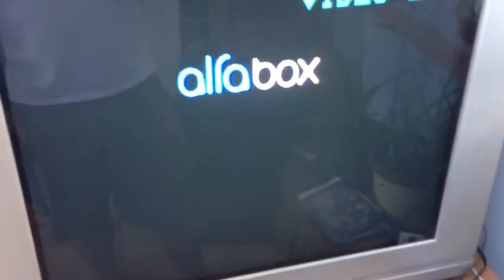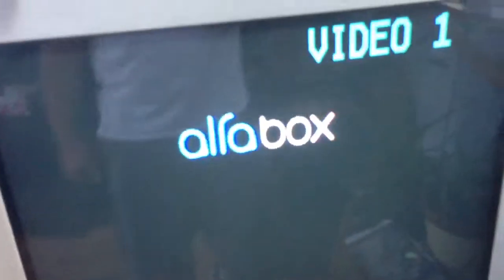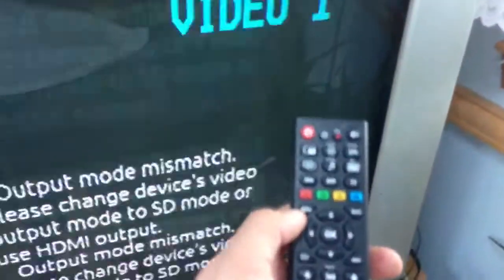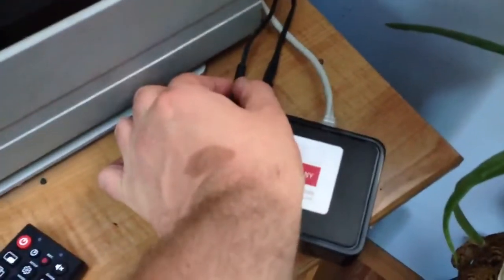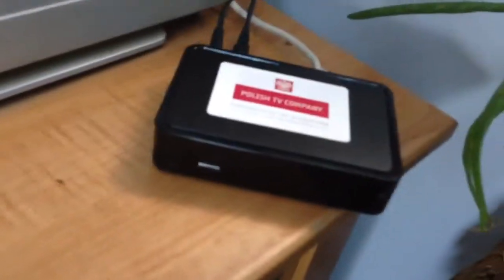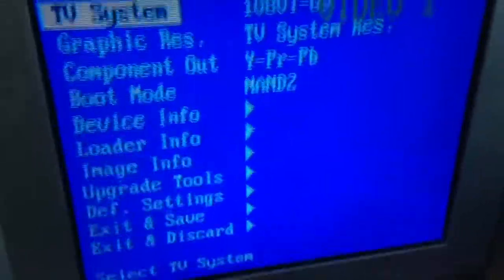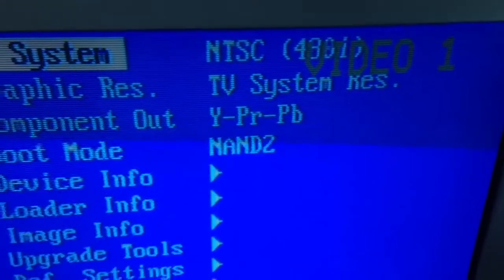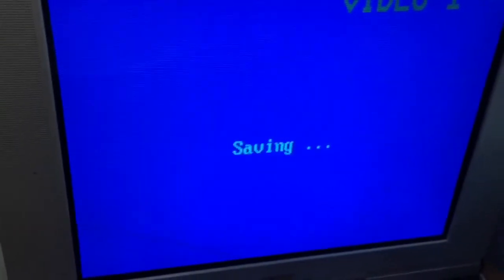Flickering screen fix on Alfa Box mag250 IPTV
Instructional video on how to fix flickering screen do to resolution mismatch on mag250 Alfabox from Polish Tv company.
In order to change the resolution on the Internet box you need to unplug the box from the power.
Then press and hold Menu on the remote control and point it at the box. At the same time connect power to the box. After about 3-5 second a blue screen will apear and you will be able to change the resolution to match your Tv